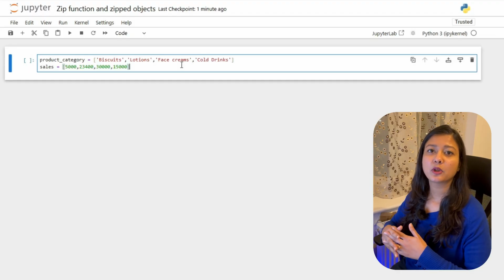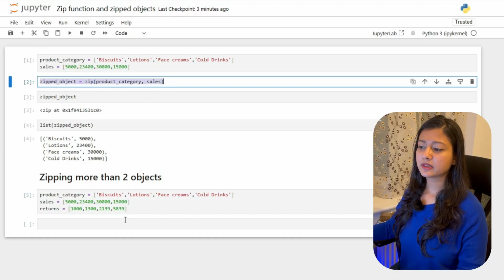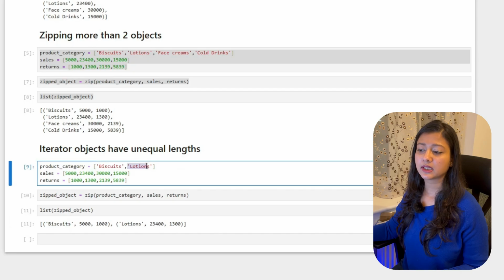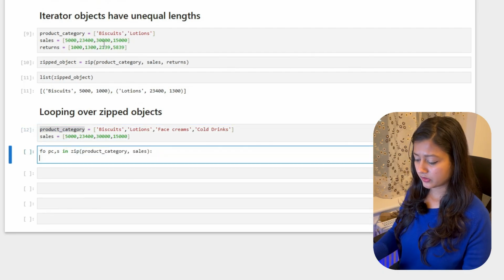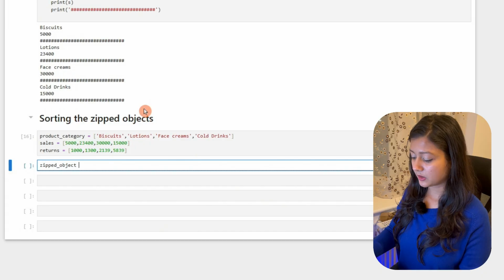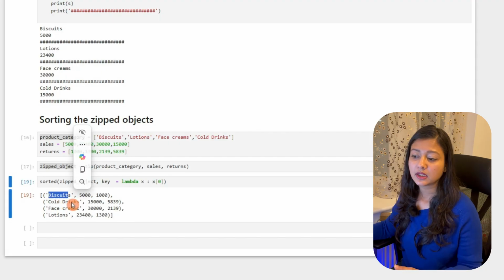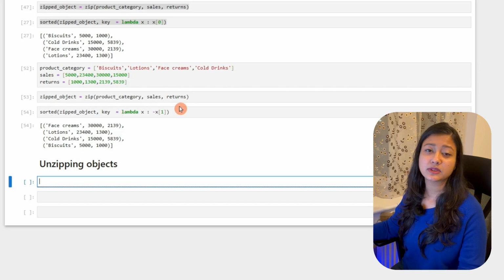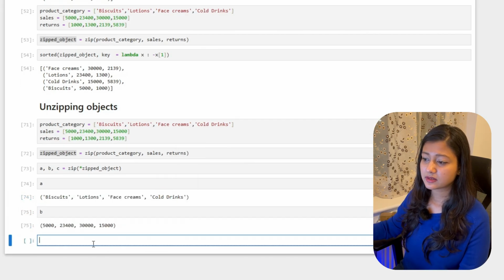Zipped Objects Simplest Explanation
In this video, you'll learn everything you need to know about Zipped Objects in Python! I'll break them down step by step, showing you exactly how they work and how to use them effectively in your code.

Chapters:
00:00 - Intro
00:27 - Python Code Begins
00:32 - Understanding Zipped Objects
01:18 - Zipping more than two objects
01:55 - Zipping with unequal length Iterators
02:53 - Looping over Zipped Objects
03:54 - Sorting Zipped Objects
05:59 - Unzipping Objects
07:05 - Outro